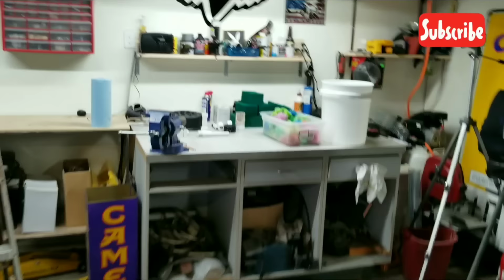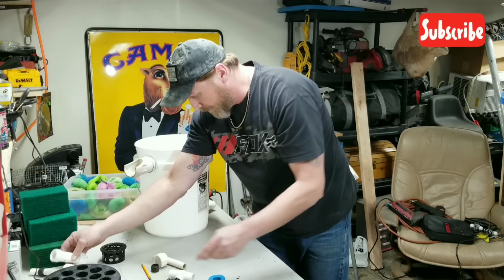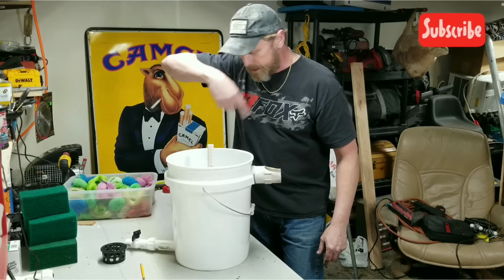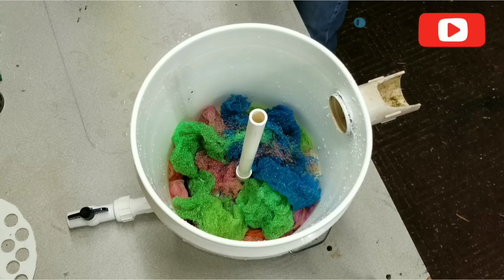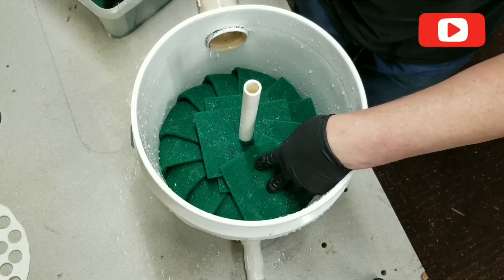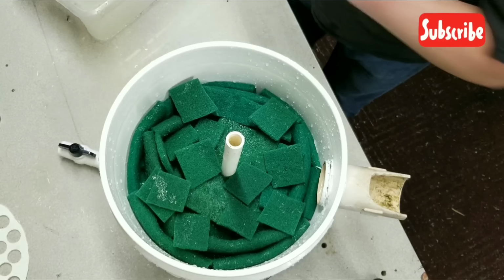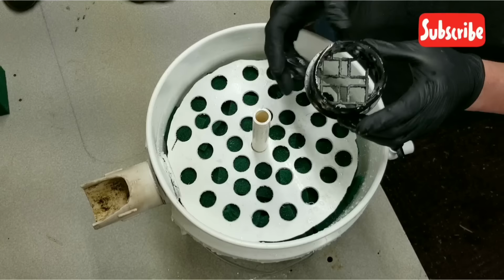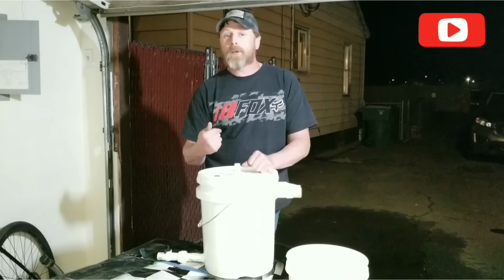BEST DIY BIO SWIRL FILTER EVER...UNDER $20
Hey everyone this is a video of my way of making a 5 gallon bucket biological swirl filter made out of dollar store sponges and scrubbers and 1/2 inch PVC pipe all for under $20 ... This video is step by step of how I make my filters they work for me and I hope they work for you..If NOT build your own lol.

1 - 5 gallon bucket (food grade safe)
2 - lid for 5 gallon bucket (sealable)
3 - dollar store .. trash can type basket to hold up media
4 - 1/2 inch PVC (about a foot an a half should do cut to size
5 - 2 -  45's 1/2 inch ...for the swirl
6 - T 1/2 & 1 - 1/2 inch straight pipe to pipe
7 - 1 1/2 pipe connect  Modified for spouse
8 - For the drain I used a 1/2 inch pipe connector with the cap off 1 side thread  that into bucket and a 1/2 inch ball value to flush muck
THE PUMP I USED - POND BOSS ..525 GALLONS PER HOUR